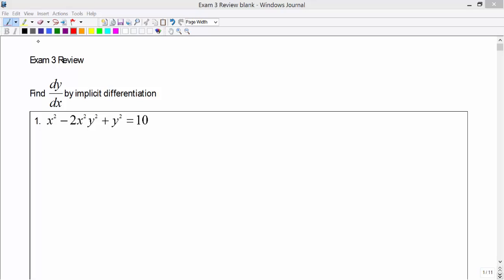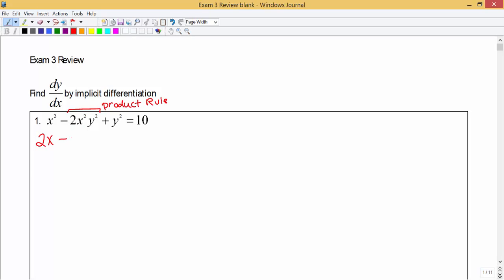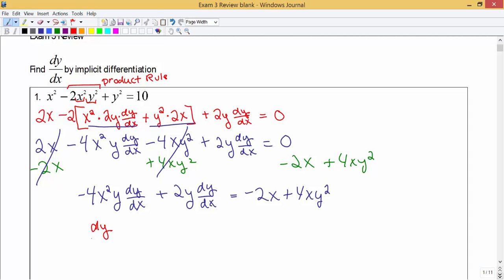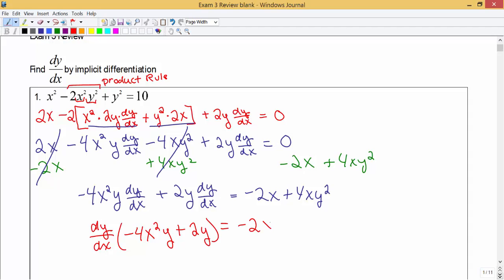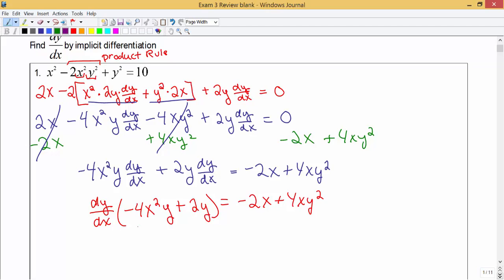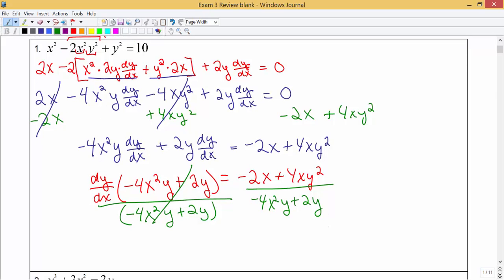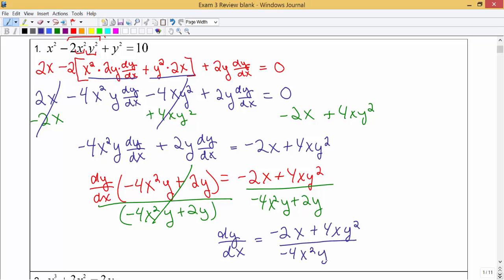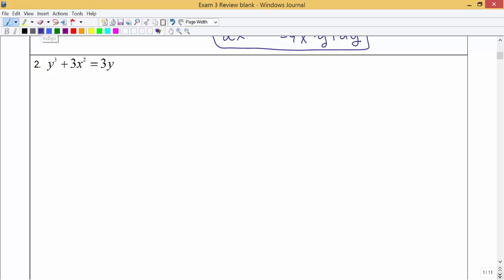MATH 1325 Exam Review